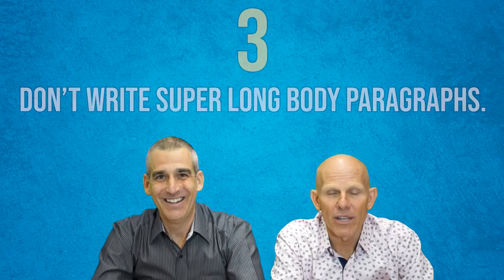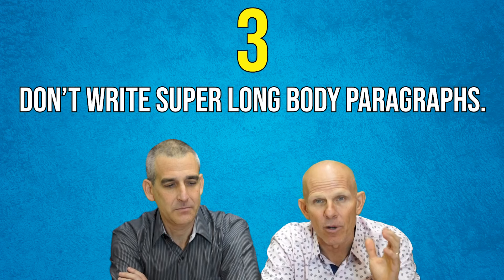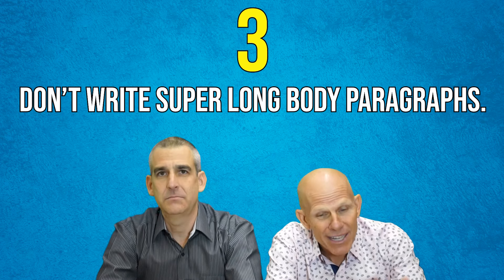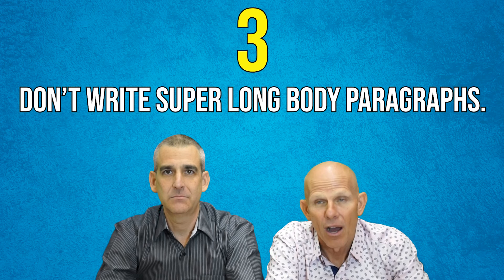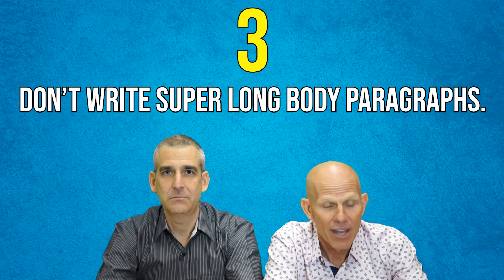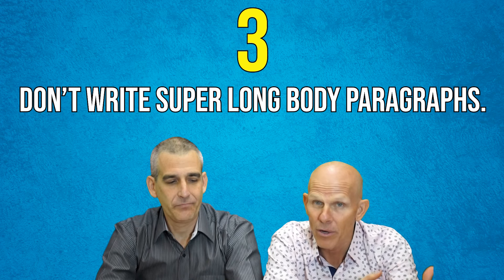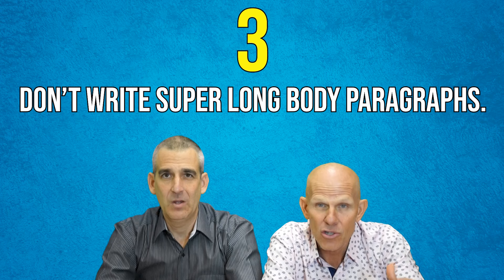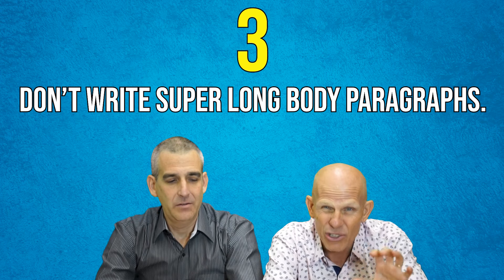IB English - Paper One Exam - TEN Pitfalls to Avoid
This video prepares IB English students for the Paper One exam by identifying 10 mistakes that all students should avoid.